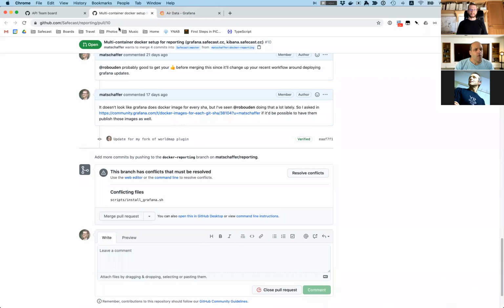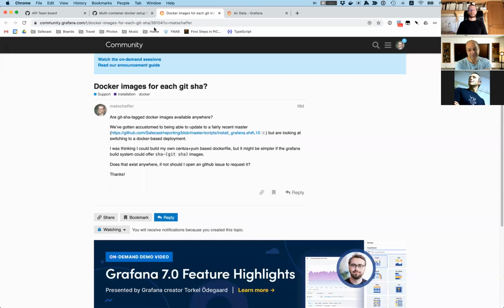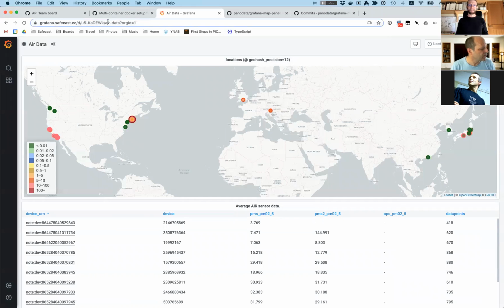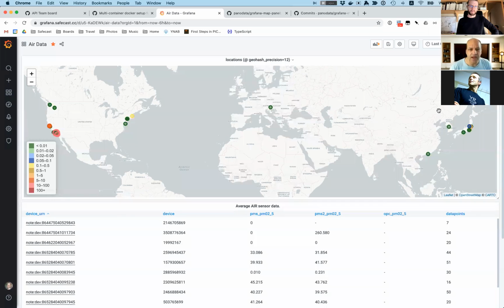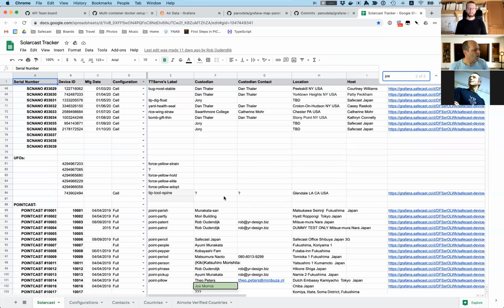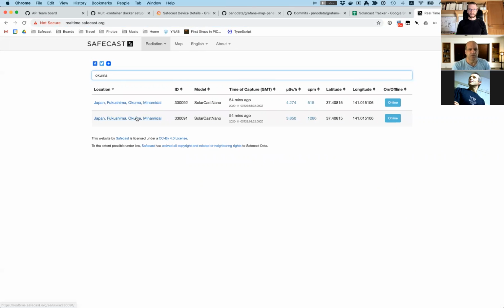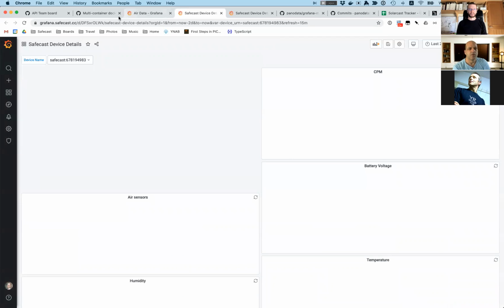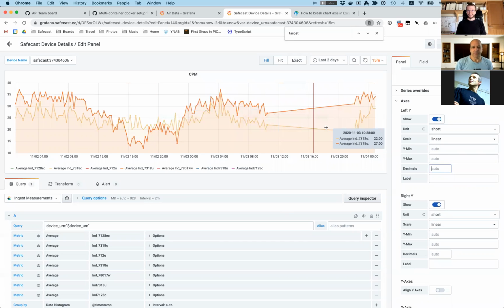2020-11-04 Team Sync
- reporting deployment workflow
- grafana map panel updates (click through, adding metrics)
- helping Joe learn grafana and discussing Y-axis calibration and discussing split graphs